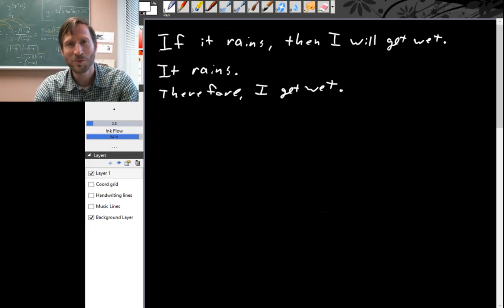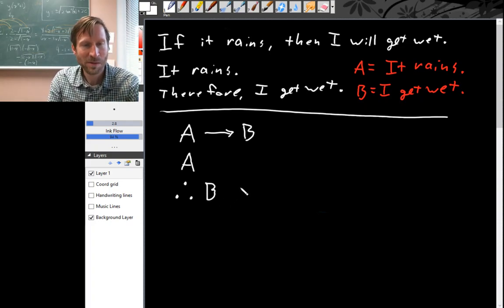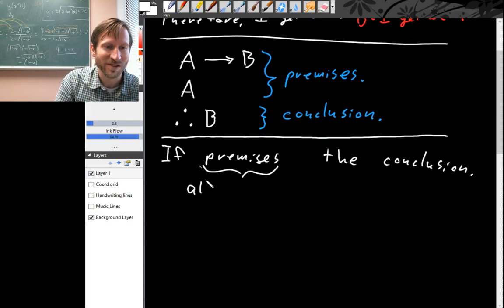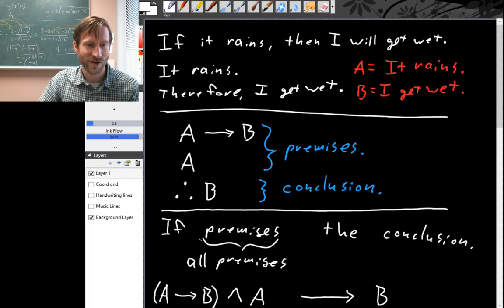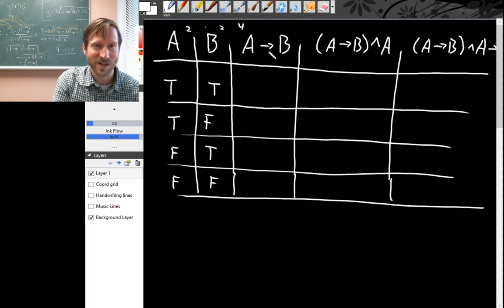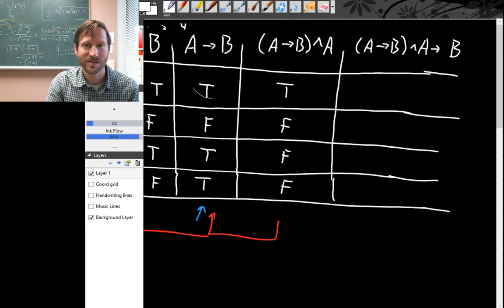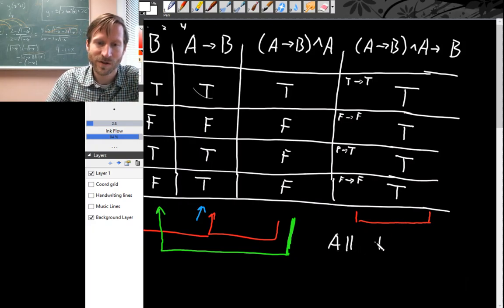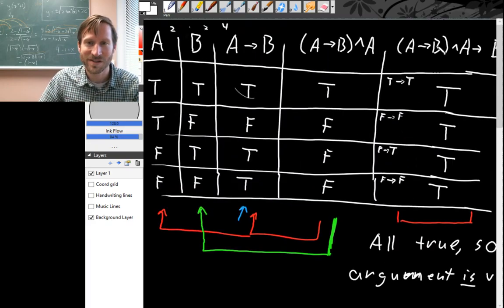Analyzing an argument